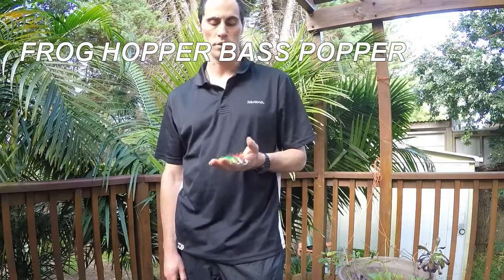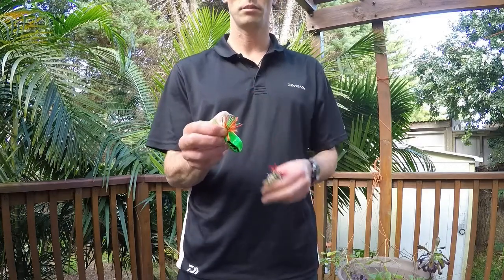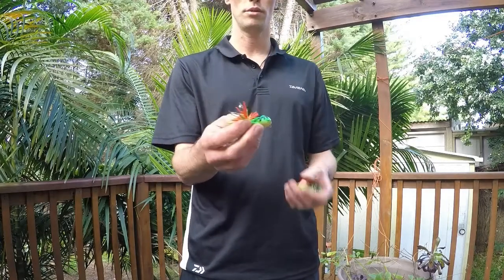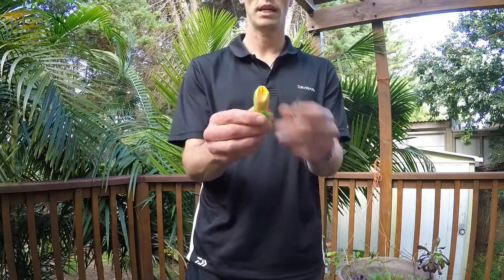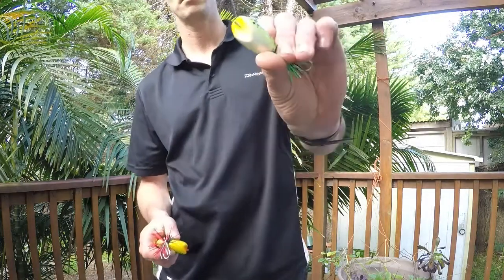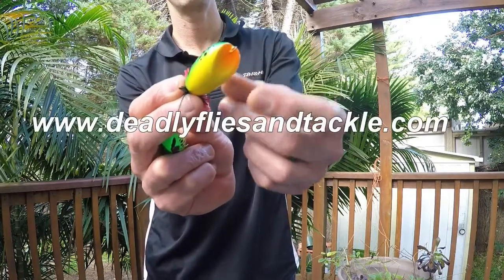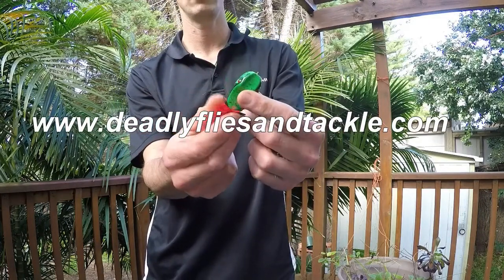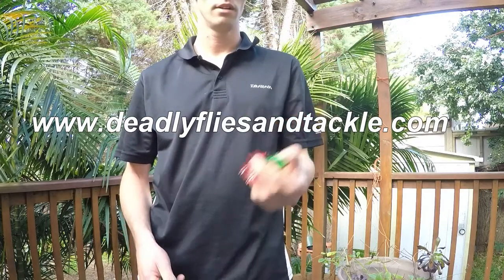FROGHOPPER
Tough, versatile, snag resistant. The Frog hopper can be blooped, slow rolled, trolled or walk the dog. This is an awesome little lure